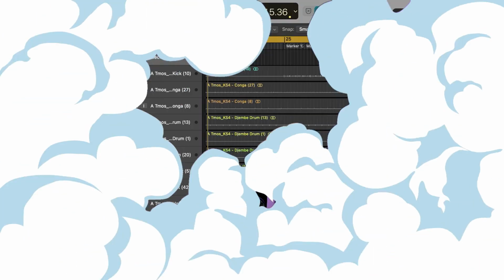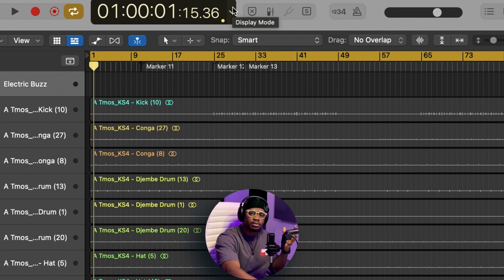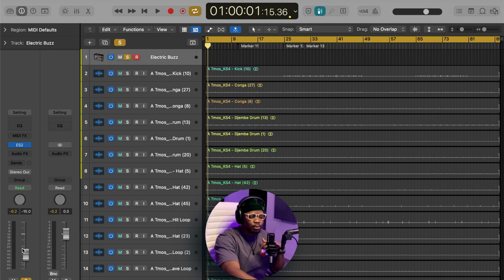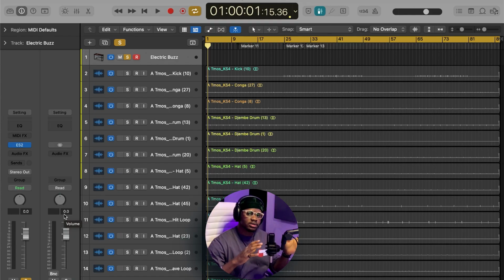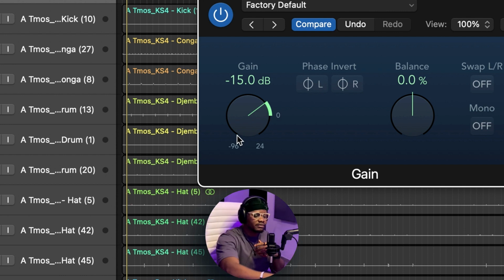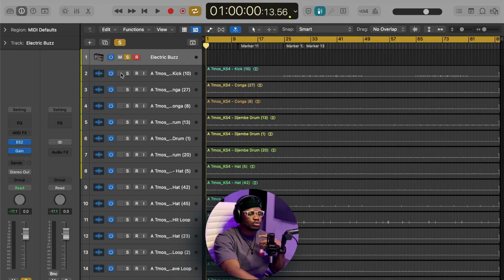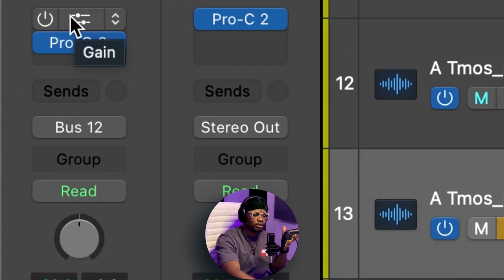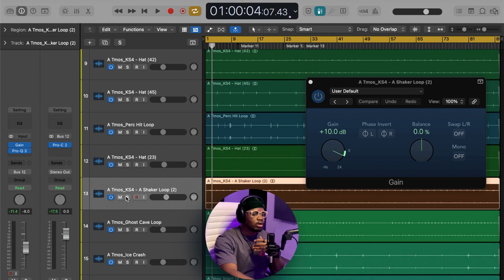Mix Break down Part 1 - Gain Staging | Logic Pro X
In this video, I'm doing a mix breakdown of one of the records in my upcoming ep. I am going to walk you through my mixing and mastering process so that hopefully you can one or two things that might help you mix better.
I have decided to do this in parts so the video is not too long. Today we will be talking about gain staging and I will show you the quickest way to do it in logic pro x. If you have questions, please leave them in the comment session below.
I have also dropped a Spotify link to some records I Mixed and Mastered below.

Gear I use:

Apollo X16
Mic;
Lewitt 441 Flex:
Blue Baby Bottle Condenser Mic
Head Phone;
Sennheiser HD 400 Pro

DAW;
Fl Studio

Studio Monitor;
iLoud MTM: